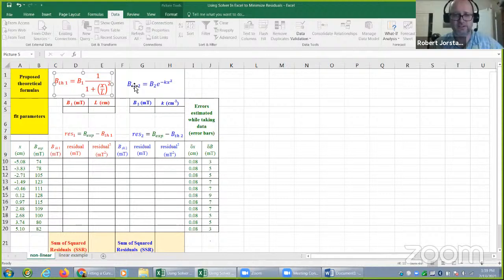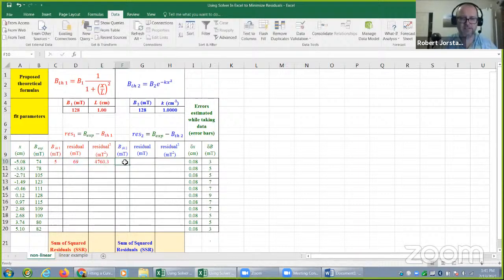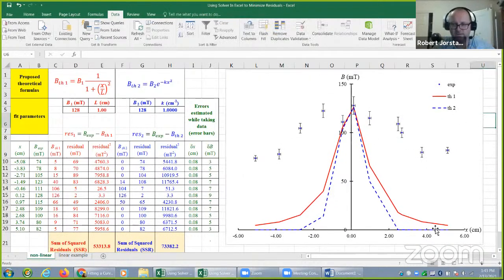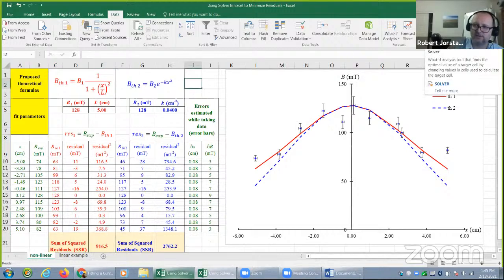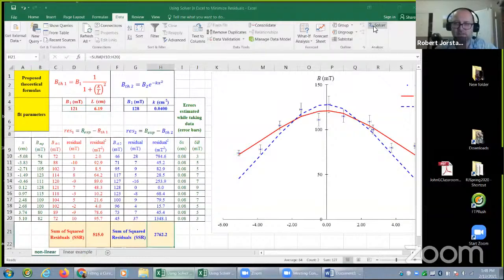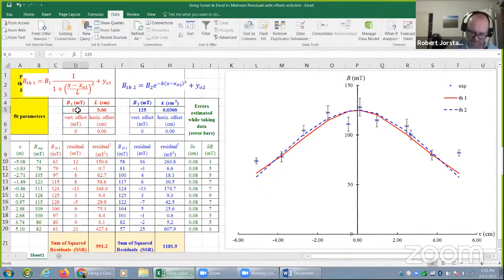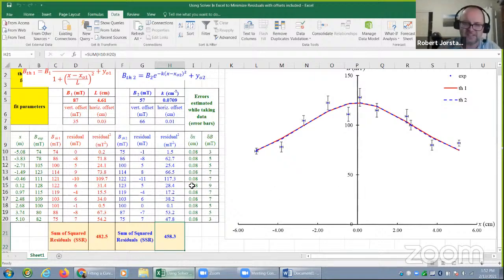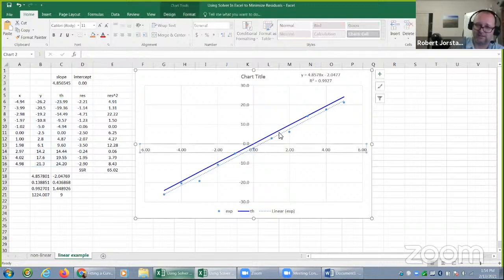Fitting a Curve with Solver in Excel